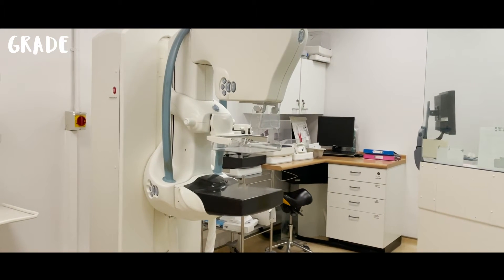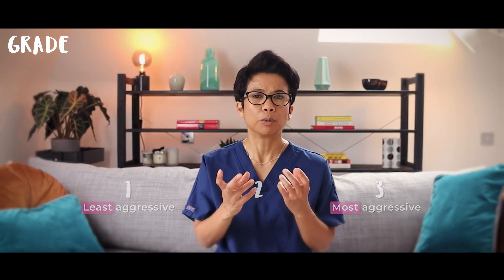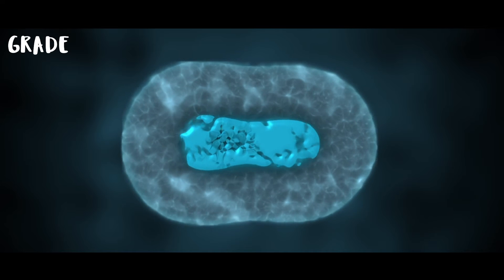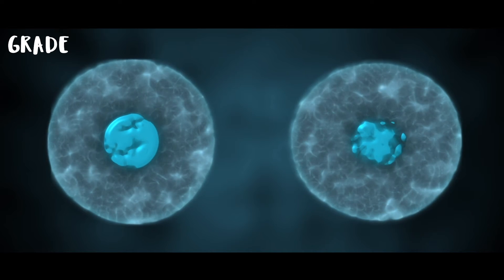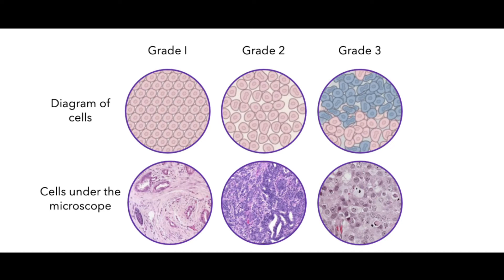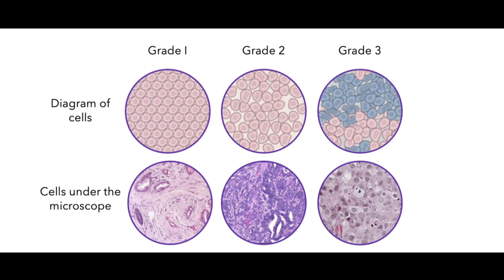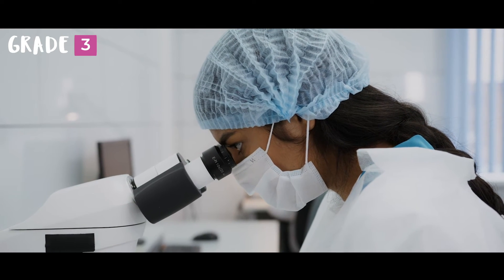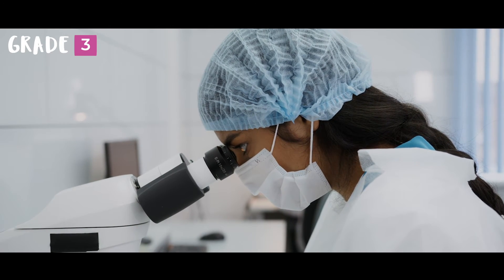What is stage and grade in breast cancer? With Dr Tasha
One of the most commonly asked questions that I explain to patients in those first appointments is the difference between cancer grades and cancer stages.

They sound very similar but they are actually measuring two different things.

In this video, I will be explaining the differences between the two.

Many people think that as a Breast Specialist Surgeon, I just do surgery. But that’s far from the truth. In fact, the majority of my patients don’t need any treatment at all – just advice and support.